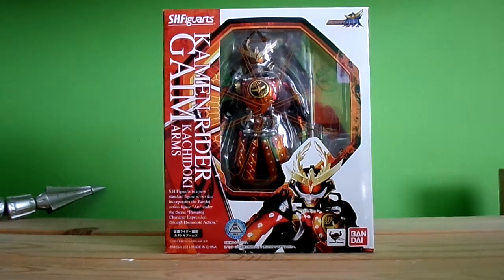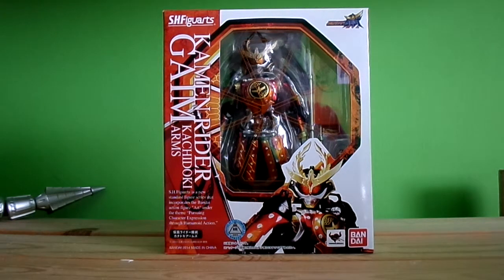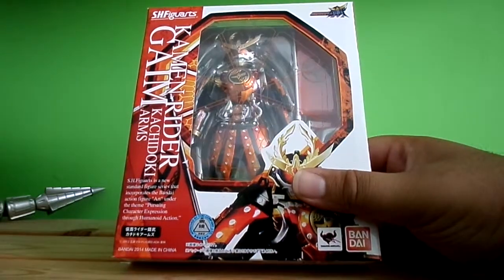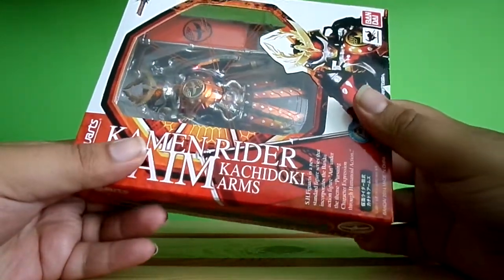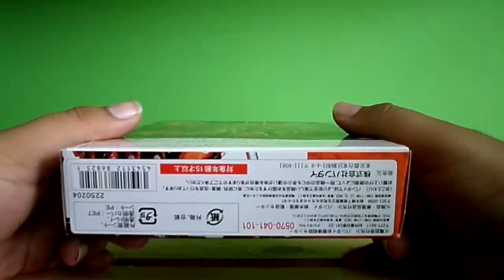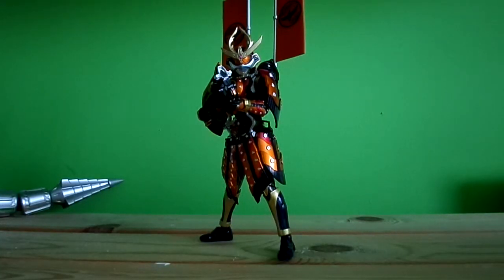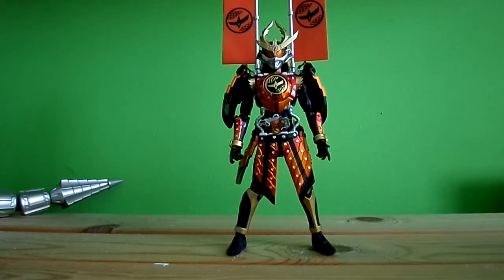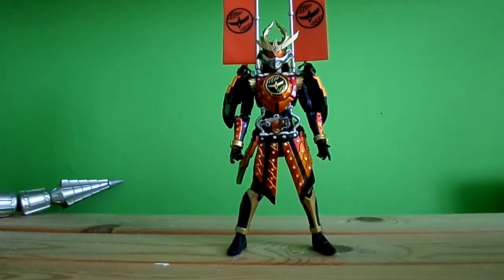S.H. Figuarts - Kamen Rider Gaim Kachidoki Arms Figure Review